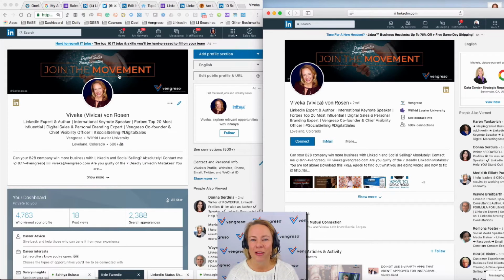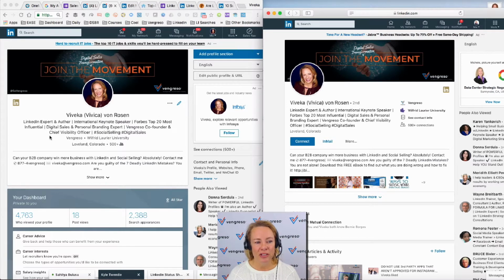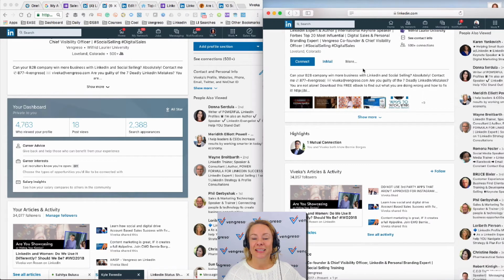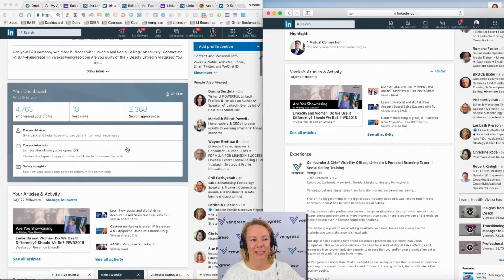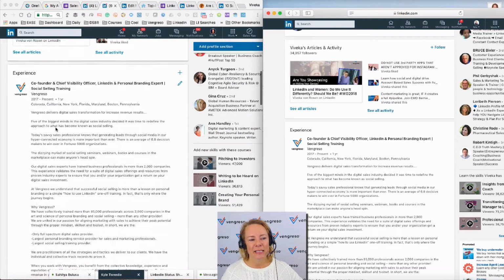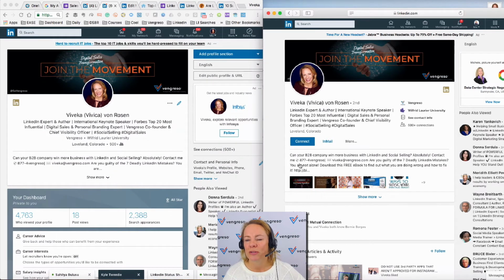LinkedIn Gets a New Profile Look for 2018 | Viveka von Rosen, Vengreso CVO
[5:02] LinkedIn gets a new profile look for 2018!

LinkedIn is rolling out a new look for profiles. In this short video, Viveka von Rosen, Chief Visibility Officer at Vengreso and LinkedIn Expert, shares what you need to know about the new LinkedIn profile redesign by giving you a visual comparison to the old layout.

The LinkedIn Profile Summary section has an exciting new change that you'll want to take advantage of to get more people reading your summary.

As always Viveka - aka The LinkedIn Expert - has all the facts. Just sit back and watch as she walks you through these important LinkedIn profile changes.